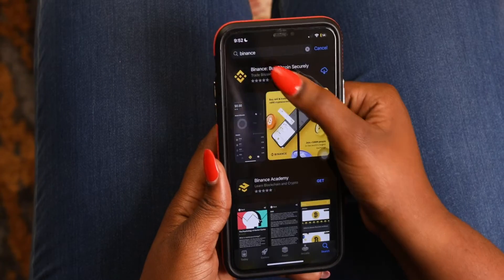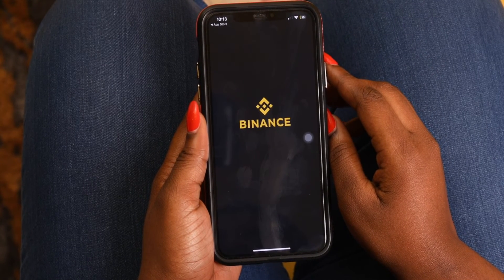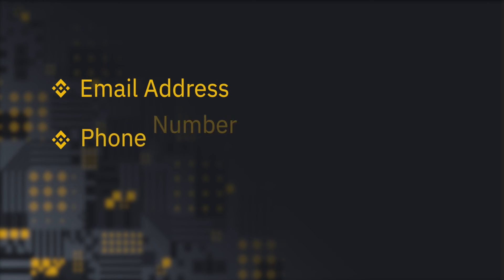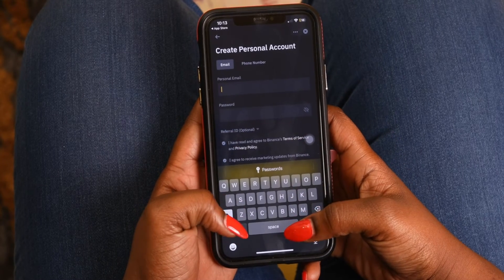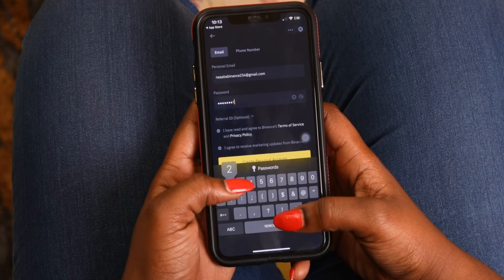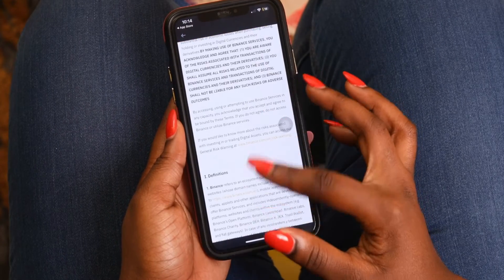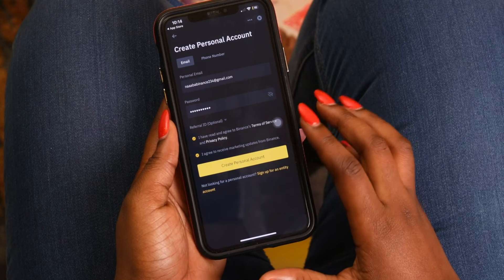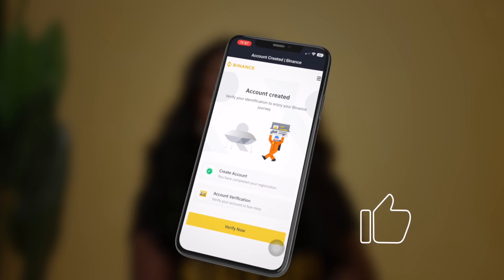How to Create a Binance Account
Ready to start your crypto journey? In this video, Nana Aba shows you exactly how to create your Binance account in just a few minutes — whether you're on mobile or desktop.

Follow this simple guide to sign up, verify your identity (KYC), and secure your account so you can begin buying, selling, and trading crypto with confidence.